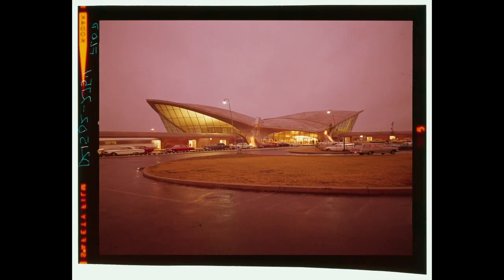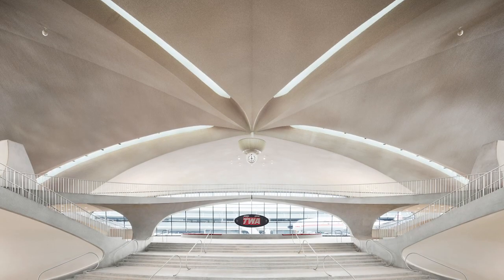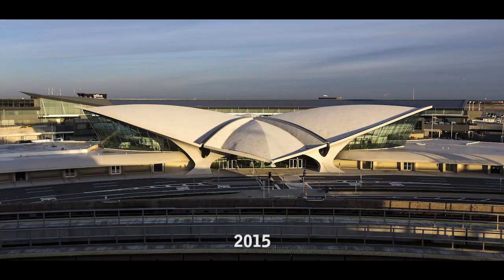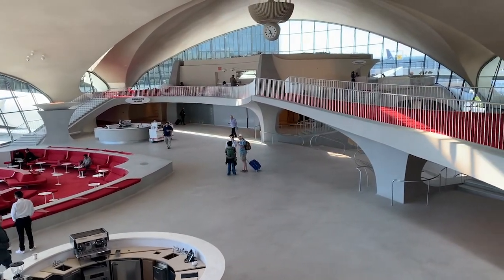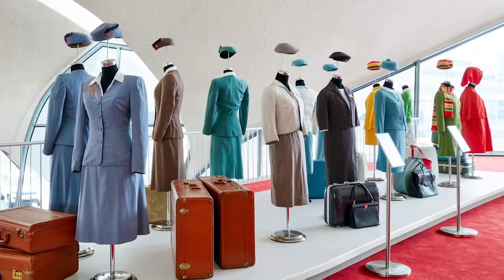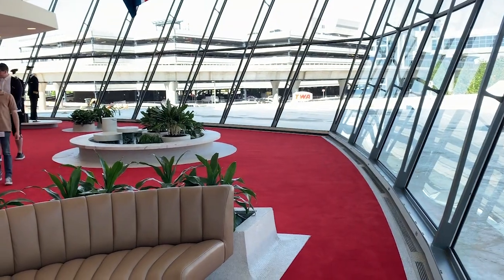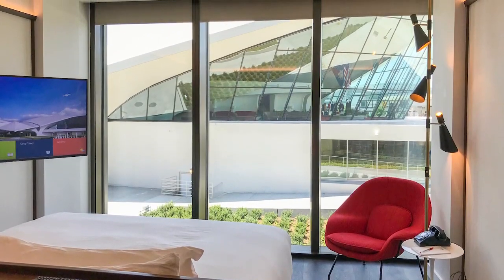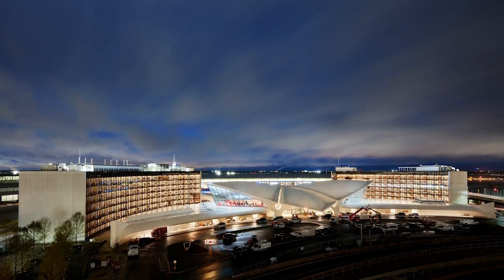Tour of the TWA Hotel at John F. Kennedy Airport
Eero Saarinen’s bird-like building at JFK Airport in New York now serves as a spectacular lobby for a new hotel, which opened in May 2019.